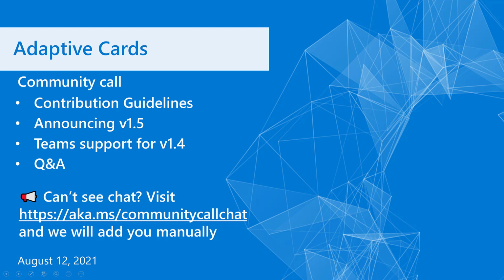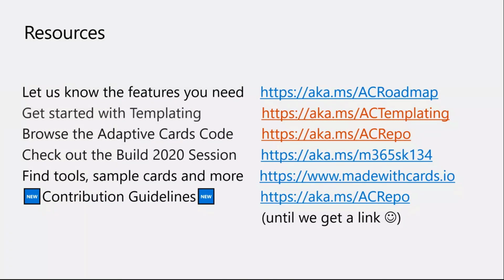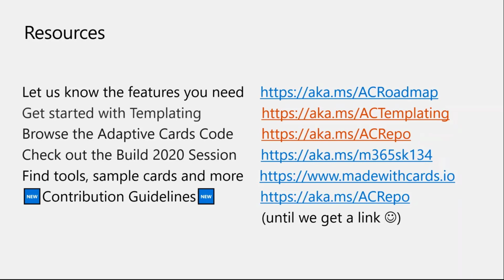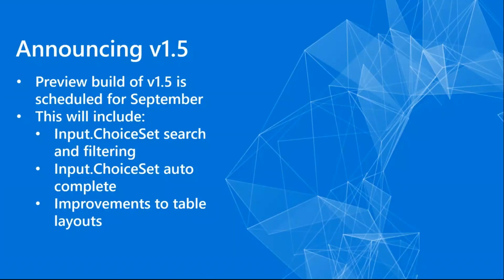Adaptive Cards community call – August 2021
The following topics are covered in this month’s community call:  Contribution Guidelines (process for taking on feature requests in Adaptive Cards Repo), Announcing v1.5 (Preview build of v1.5 is scheduled for September release.  Key features - Input.ChoiceSet search and filtering, Input.ChoiceSet auto complete, Improvements to table layouts) - J.P. Roca (Microsoft), Teams support for v1.4 (Teams now has partial support of v1.4) and finally Q&A (members of the Developer team and PM team field questions on a host of topics – updating documentation, functionality with Power Platform, multi-line support, adaptive components, etc.) for 30 minutes.   This call was hosted by J.P. Roca (Microsoft) | @jpthepm.  Recorded on August 12, 2021.

• Next call – September 9th at 09:00am PDT